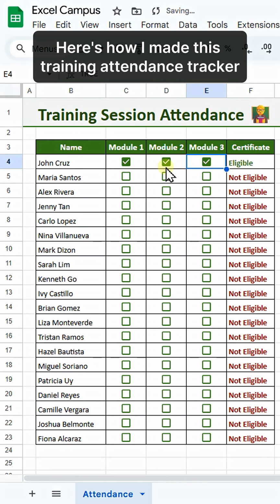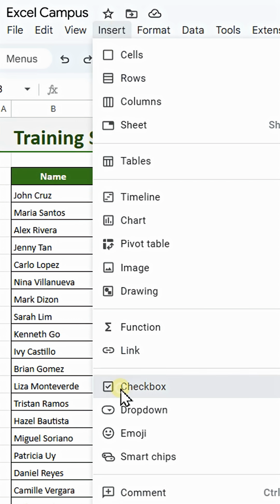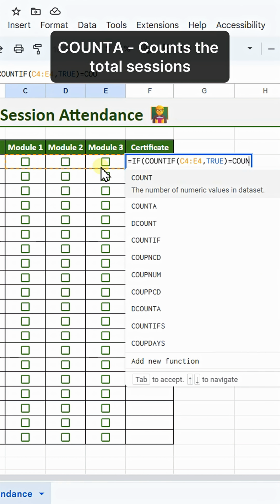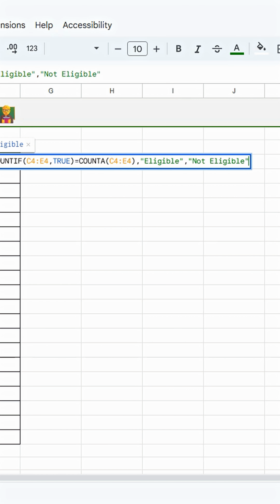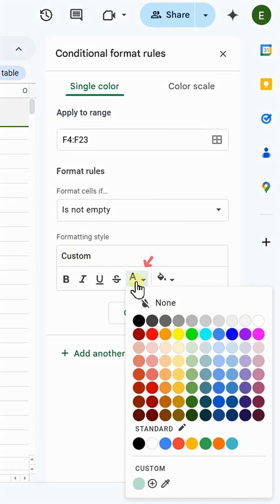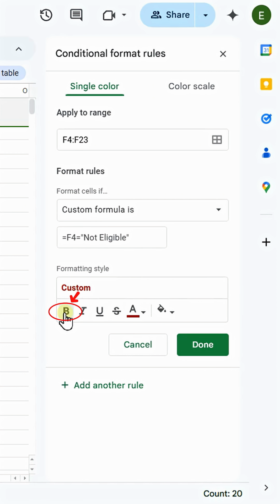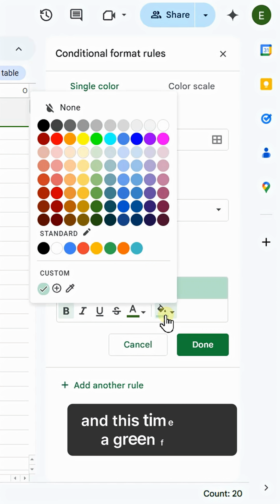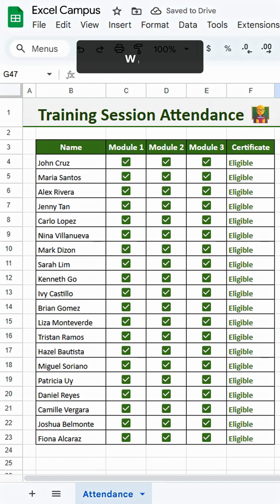How to Manage Training Attendance in Google Sheets 🚀 (Step-by-Step)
Ever wondered how to keep your training sessions organized and efficient? I just whipped up this handy Training Attendance tracker in Google Sheets! 📊 Curious about the steps I took to create it? Let’s dive in! You’ll love how simple yet effective it is for managing attendance. Trust me, you won't want to miss out on these tips!